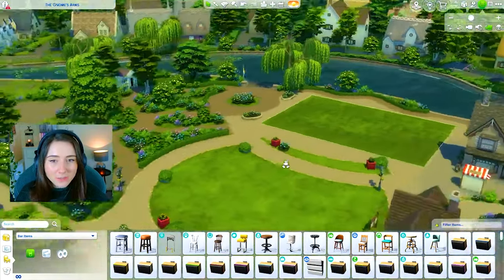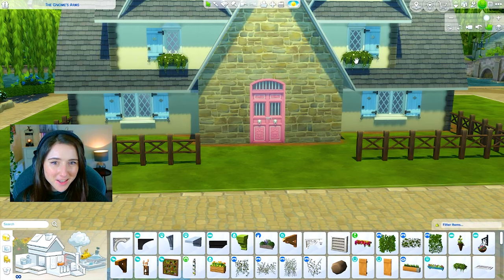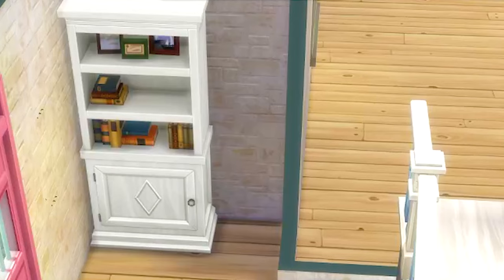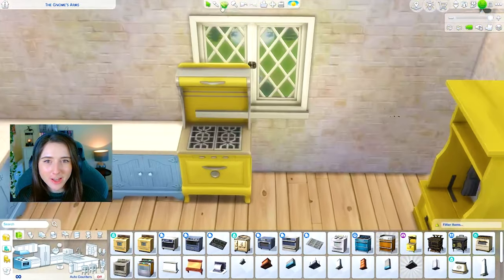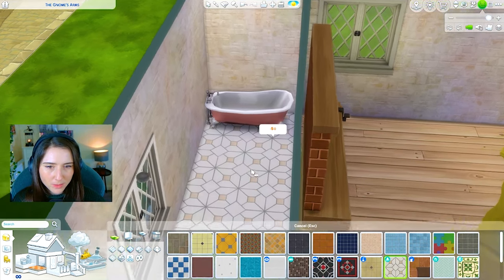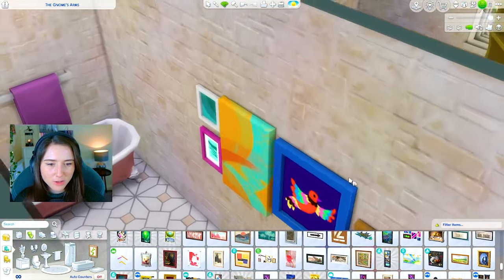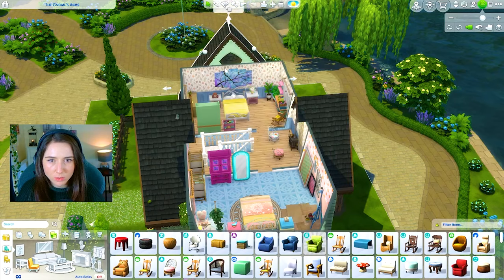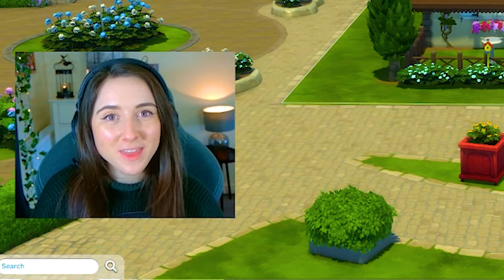Every Room is Every Colour in The Sims 4 Build Challenge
In this sims 4 build challenge, I will be building a house but every room will include every colour.

🤎💫 i want my channel to be all about the cosy vibes whilst building in the sims 4. So grab a cup of tea, light a candle and come and build with me 🤎💫

Build Challenges Videos Linked BELOW!

🤎Background:
"*"Bird Cage Light
"*"The Plated Prisoner Series
"*"A Court of Thorns and Roses

🤎Books I Love:
"*"Kingdom of The Wicked Series
"*"The Twisted Tree Series

About Me!
GALLERY ID: ShannonEllis2020
I DO NOT HAVE A TWITTER ACCOUNT.